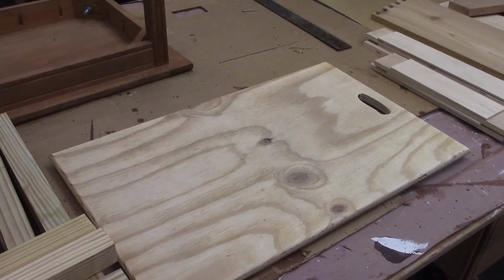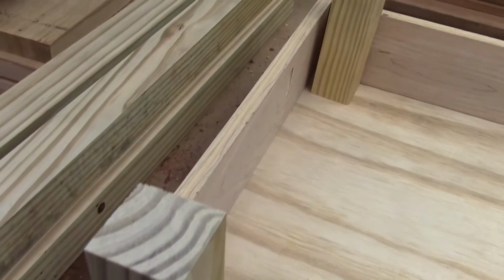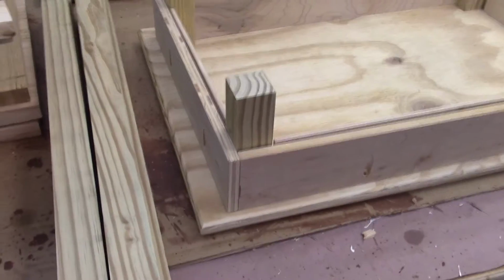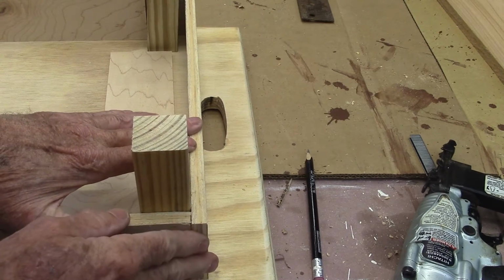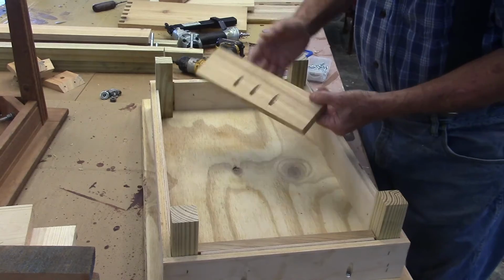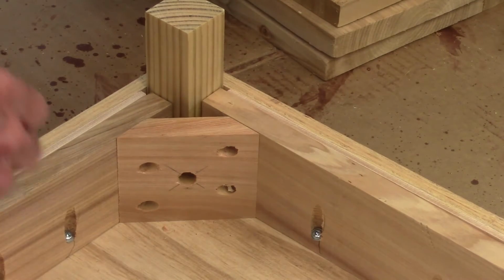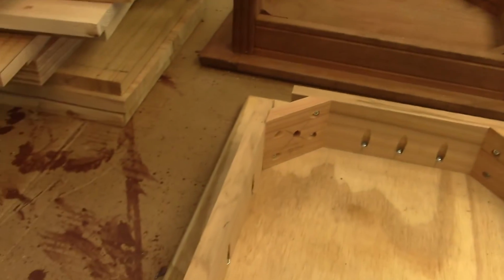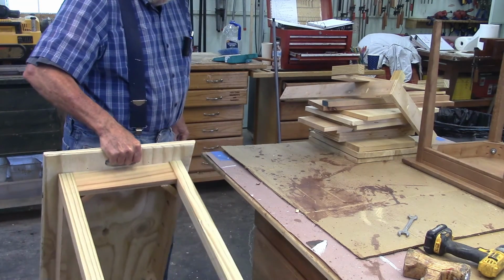Memphis Answers Will you make tutorial on table jig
ScumbagsUnlimited ask if I'd make a stand alone tutorial on making a table jig.  The answer is yes, and this is the tutorial.  It is a very useful jig, which I almost always use when building tables.  The test I use is the fact that I've never wished I hadn't built the jig.  The whole deal can be built in a few minutes, if it is to be a one-time deal, and a little longer for a reusable version.
Here is another video that covers the jig and many of the other parts of the process